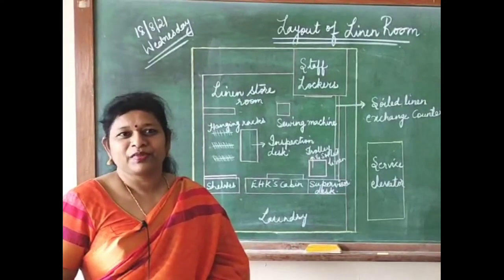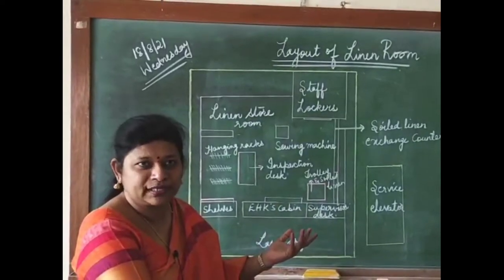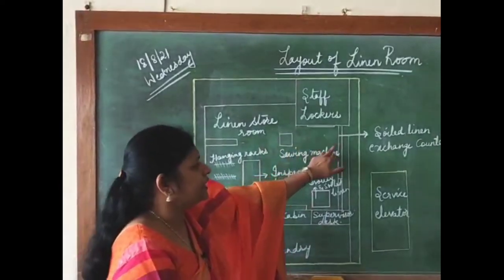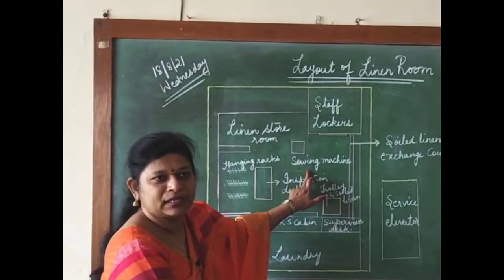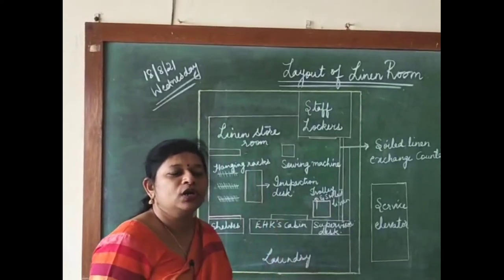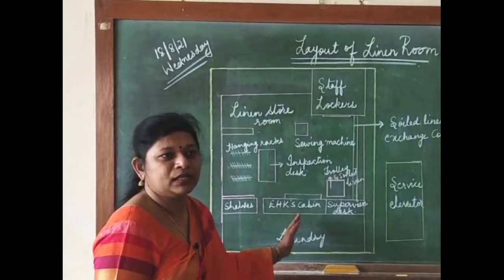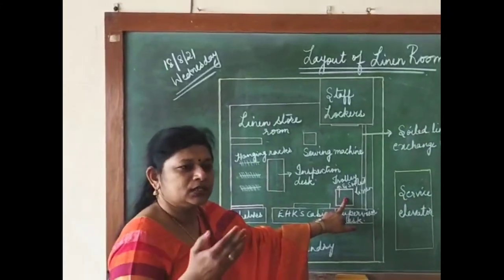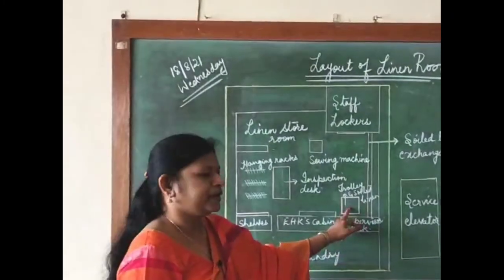III / IV Semester, Accommodation Operation , Unit -1, Layout of Linen Room in 5-Star Hotel.